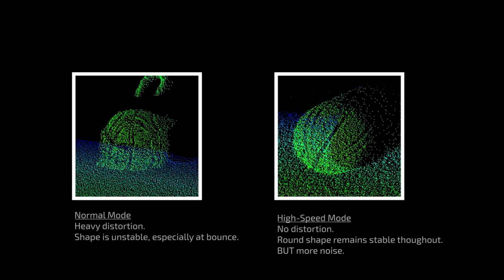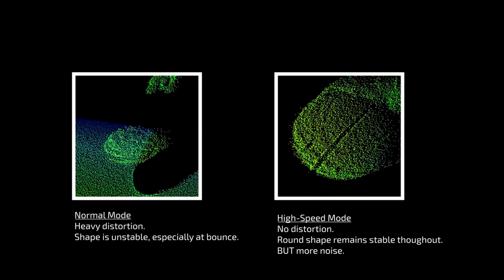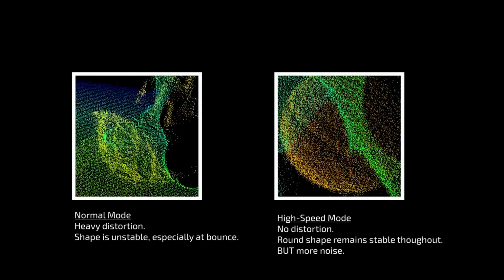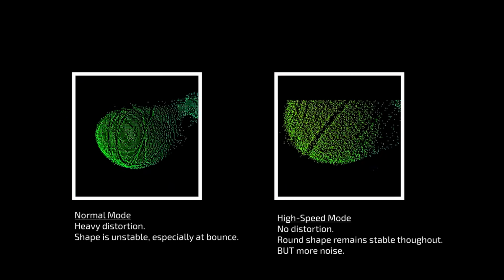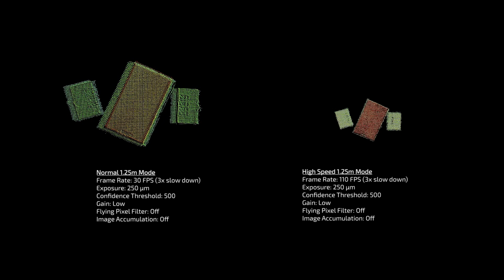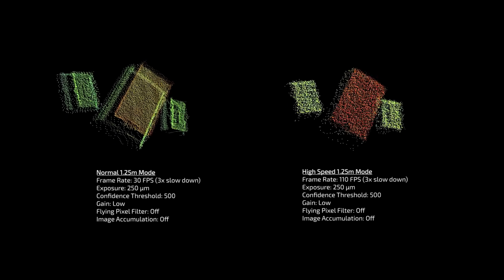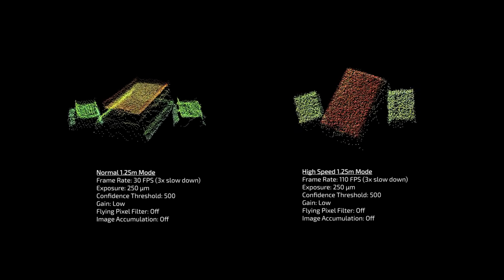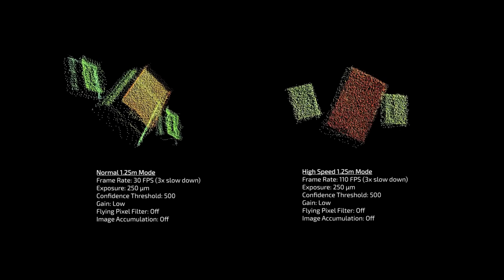High-Speed Mode Examples - Helios2+ 3D ToF Camera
This video we'll compare our normal 3D mode versus our high-speed modes on the Helios2+ 3D Time-of-Flight Camera. High-Speed modes can reach a maximum 110 FPS, more than 3x faster than normal FPS. High-Speed mode allows for fast moving objects to be 3D imaged without distortion/blurring of the point cloud.

0:00 Helios2+ with High-Speed mode
0:11 Dribbling basketball using Normal Mode
0:20 Dribbling basketball using High-Speed Mode
0:33 Comparing basketball point clouds
0:49 Side by side comparison
1:05 Cardboard box example setup
1:17 Slow motion playback Normal vs High-Speed (boxes moving at 2m per sec)
1:28 Comparing box point clouds